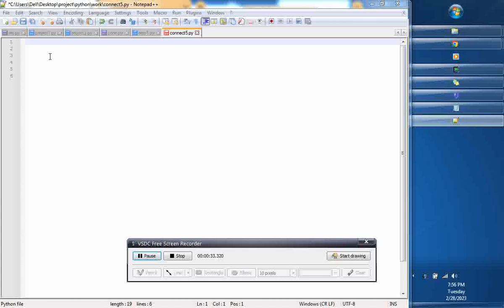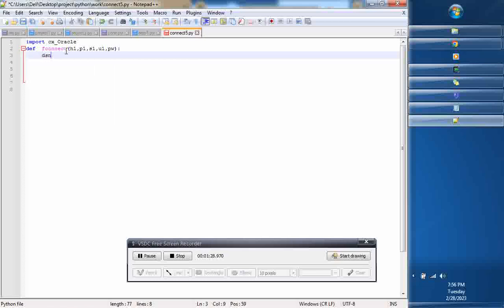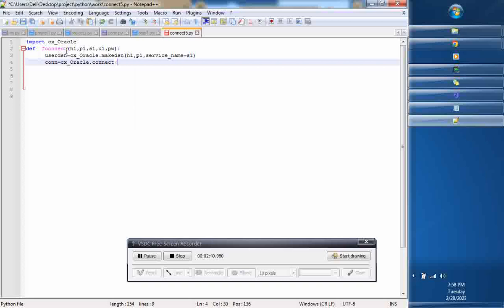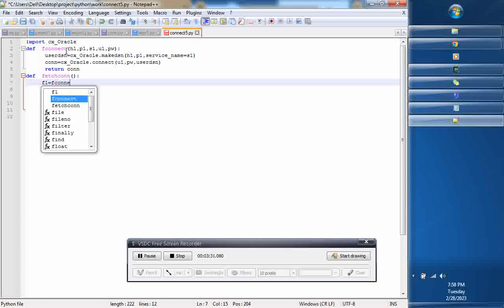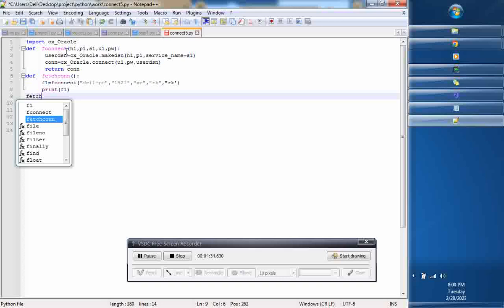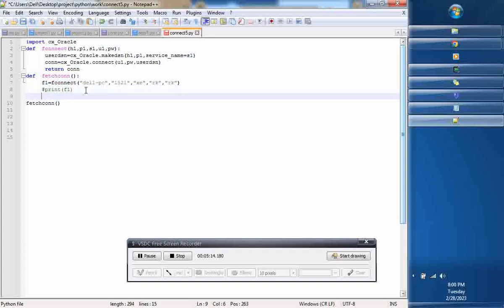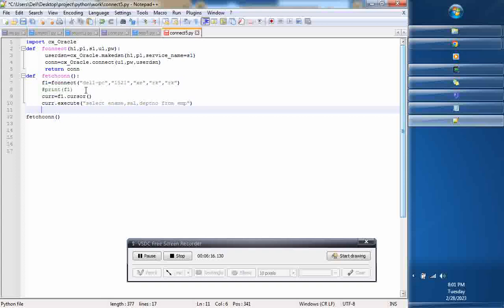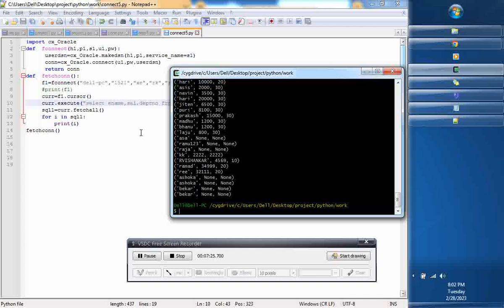python connect database using function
How to connect oracle database using python function